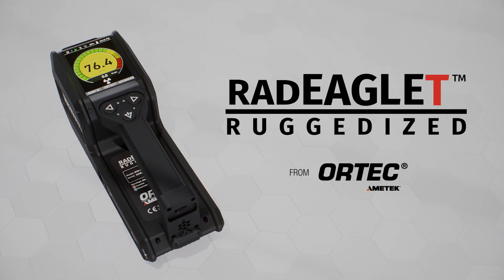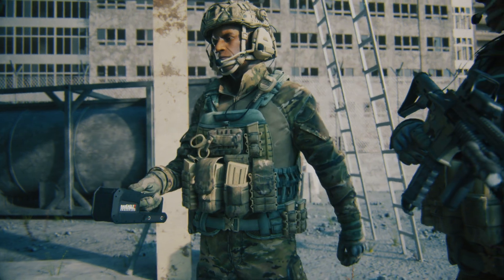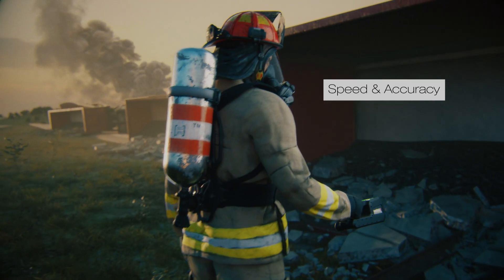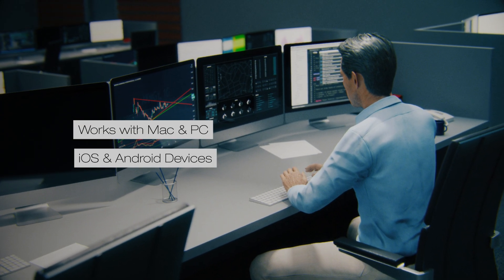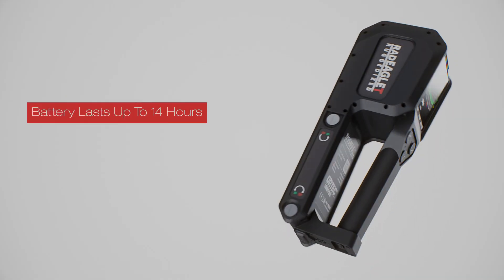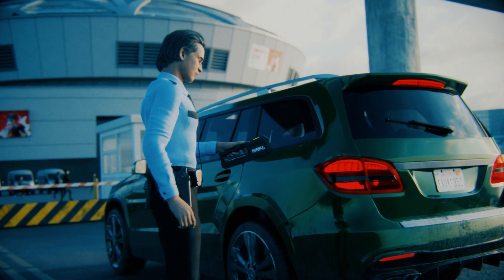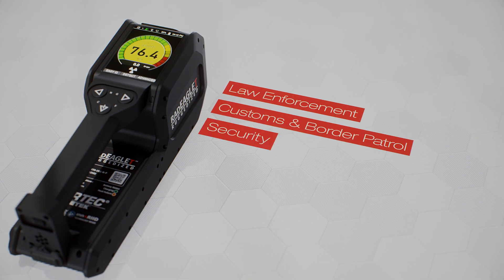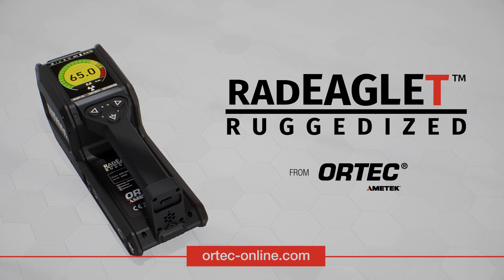ORTEC RADEAGLET-R™ Handheld Radioisotope Identification Device (RIID)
ORTEC’s RADEAGLET-R™ lightweight, handheld radiation detector provides the speed and reliability to identify potentially hazardous radiation sources quickly and accurately and is built to withstand a 2-meter drop.